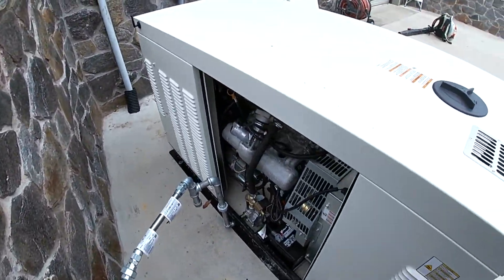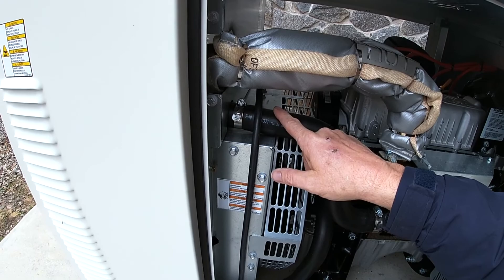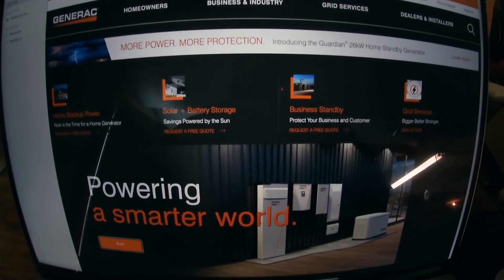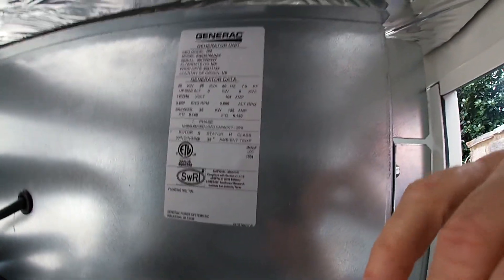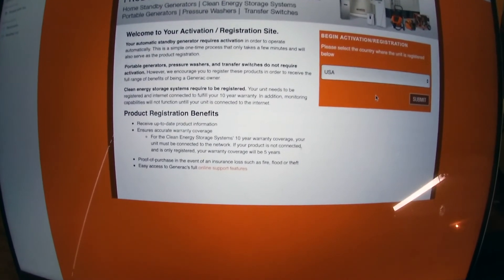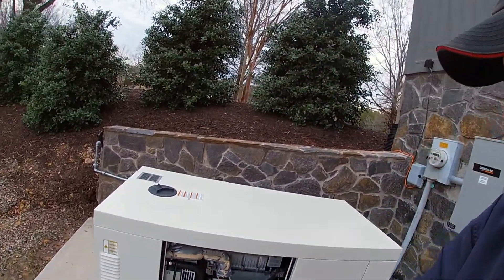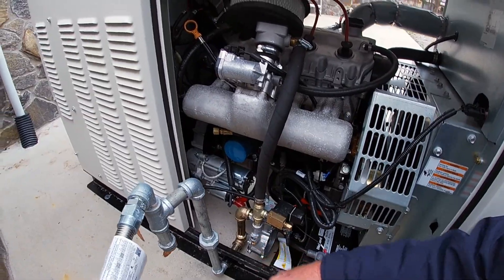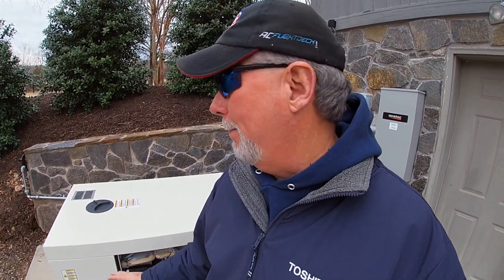HOW TO INSTALL GENERAC 25 KW / PROBLEMS BEFORE ENGINE START UP (Pt.5)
HOW TO INSTALL GENERAC 25 KW / PROBLEMS BEFORE ENGINE START UP
All was going good until time to turn on and fire up the generator. See what issues I ran into.